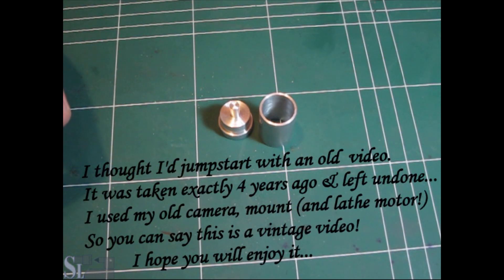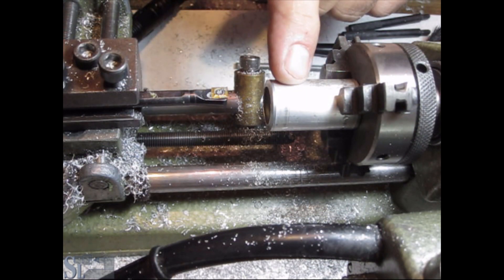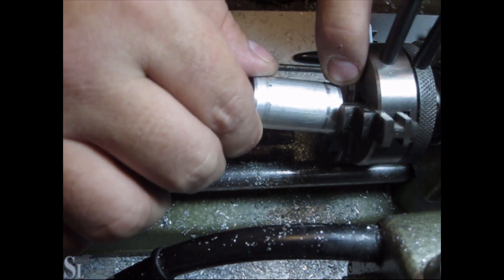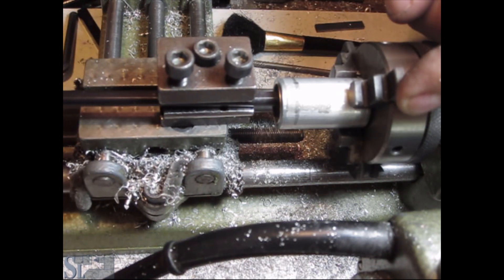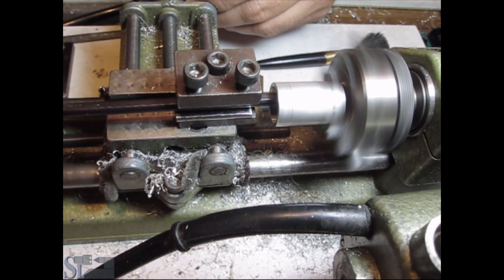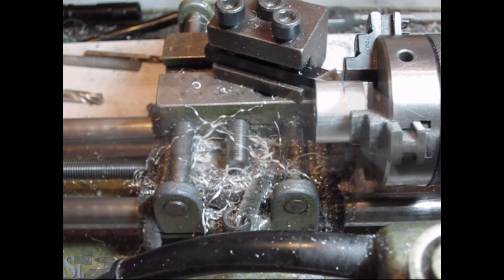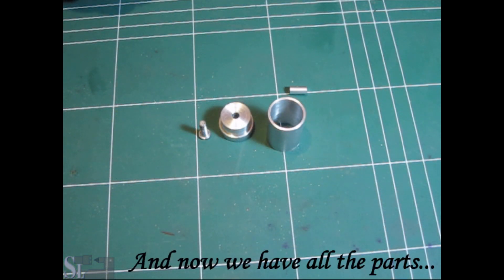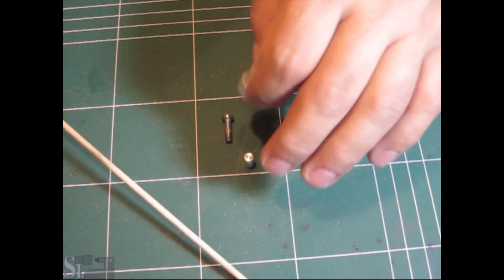Slug and lollipop mold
I'm back... Course is over, work rush done and things are getting back to normal for me. I've found this really really old (4 year old) video - I shot and never edited - of this mold slug (TFM has already  shot these a long time ago). The mold is useful for slug and lollipop making - take your pick... anyway I thought it would be nice to start with a vitnage video.
Happy new year everyone. I wish you all a sweet year and good health!
Saar
Ok, ok... I know what you want -  here is the link for TFM firing these slugs